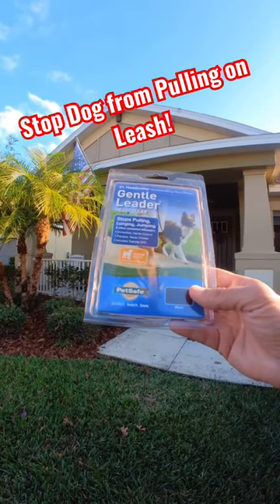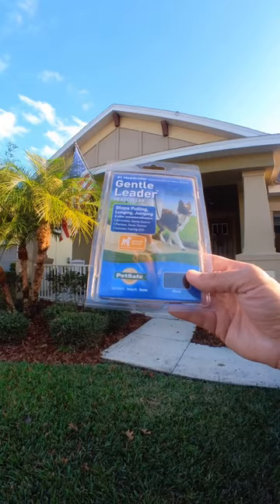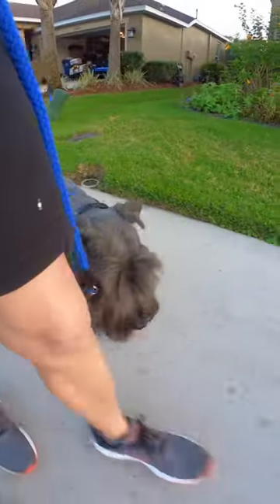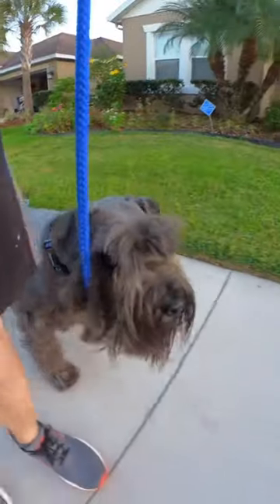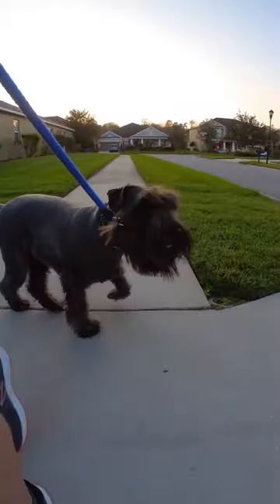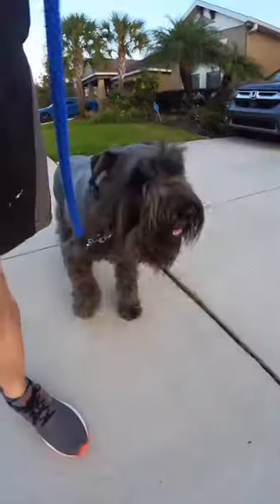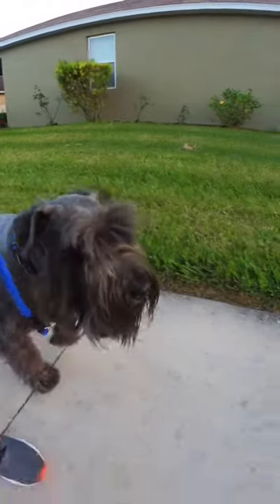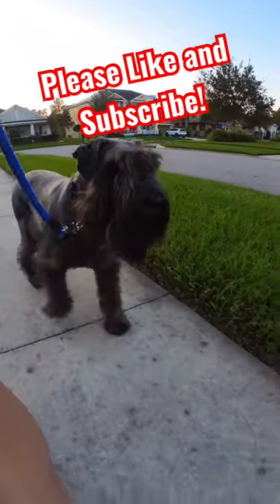Stop Dog from Pulling Lunging Jumping - Gentle Leader.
I used the Petsafe Gentle Leader Head Collar, and I had great results with it while training my dog, Atticus. I was not compensated in any way to make this video, and I bought this collar with my own money.